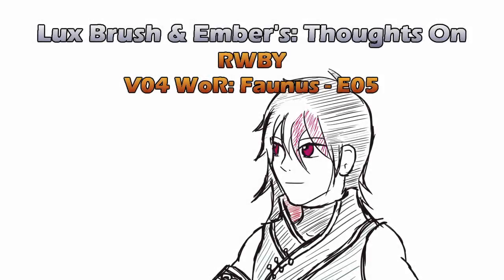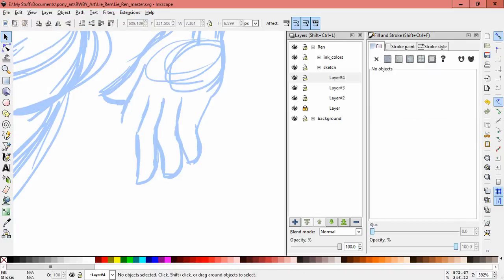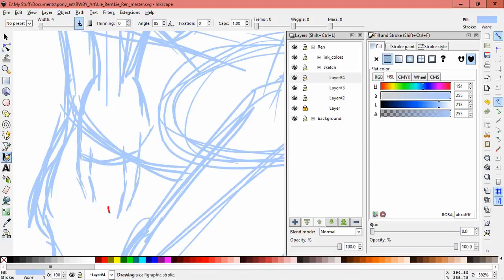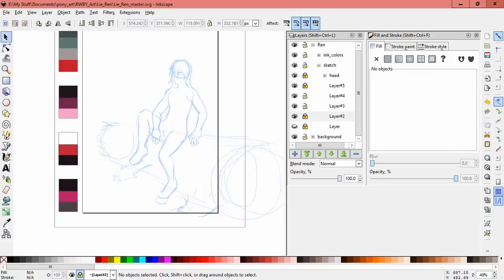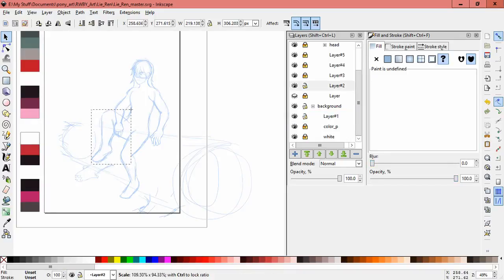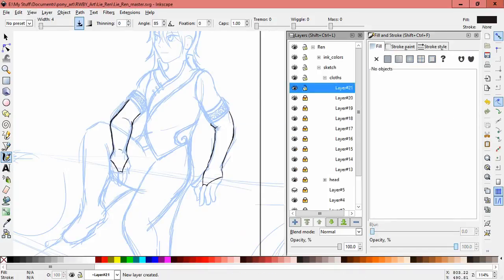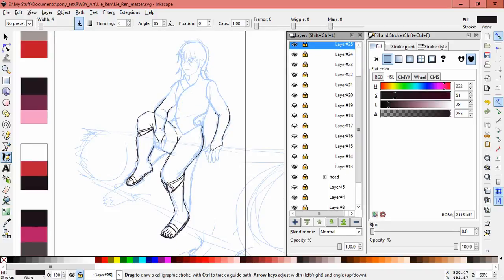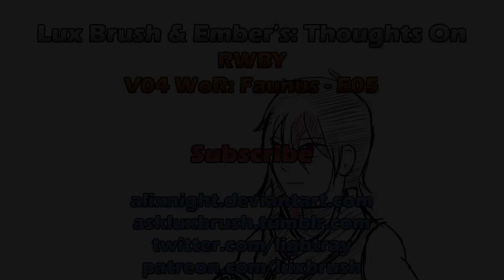Lux Brush And Ember's: Thoughts On RWBY V04 WoR - E05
More RWBY, more thoughts from Ember & I.

The drawing this time is of Lie Ren, one of mine and Ember's favorites. Even though he didn't make an appearance in these episodes.